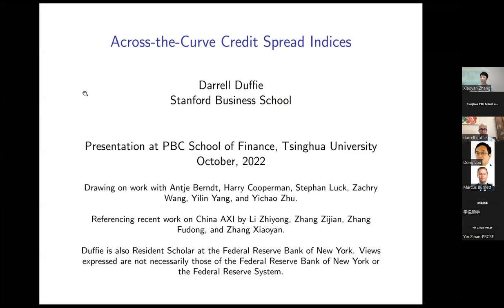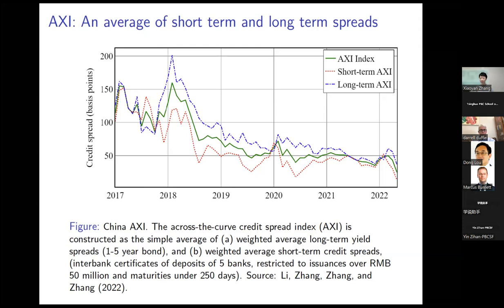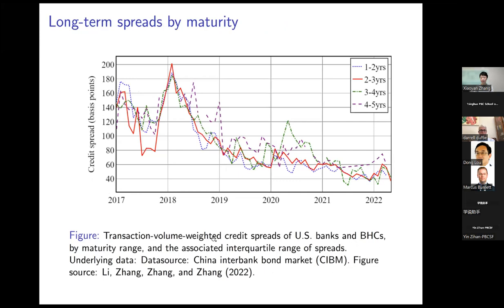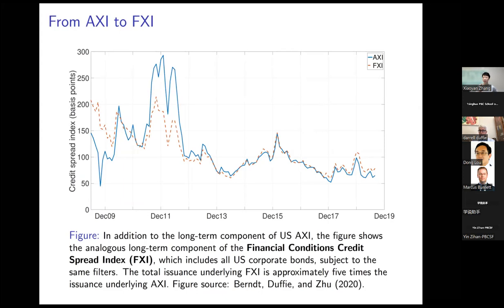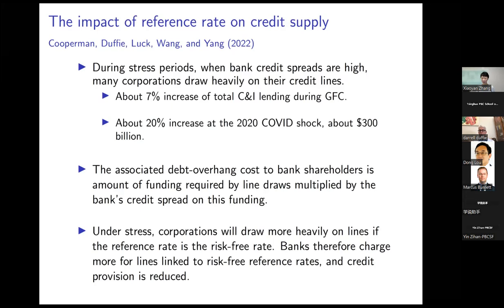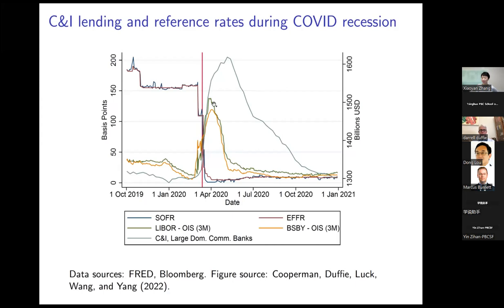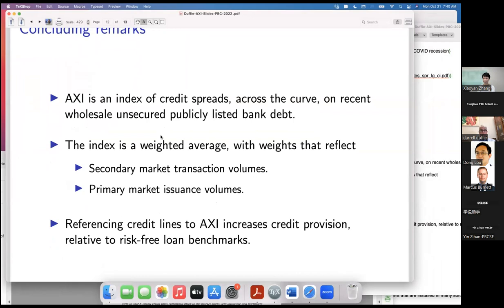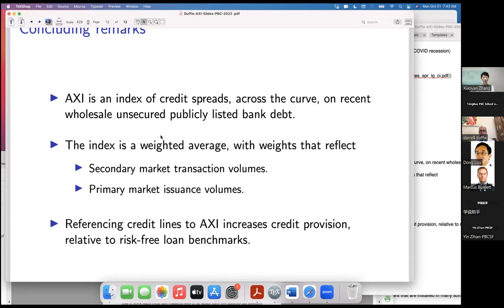Across-the-Curve Credit Spread Indices - Darrell Duffie | PBC School of Finance, Tsinghua University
In August 2022, Xinyuan Real Estate Fintech Research Center of Tsinghua University Fintech Research Institute and SOFR Academy jointly released "The Chinese Across-the-Curve Credit Spread Indices White Paper".  The white paper was co-authored by postdoctoral researcher Li Zhiyong, doctoral student Zhang Zijian, assistant professor Zhang Fudong and professor Zhang Xiaoyan. For more information or to download a copy of the paper please

Darrell Duffie, Adams Distinguished Professor of Management and Professor of Finance at the Graduate School of Business, and professor by courtesy, Department of Economics, Stanford University, has been on the finance faculty at Stanford since receiving his Ph.D. from Stanford in 1984.

Duffie is also a Resident Scholar at the Federal Reserve Bank of New York. Views expressed are not necessarily those of the Federal Reserve Bank of New York of the Federal Reserve System. Duffie has no equity or financial interest in SOFR Academy, Invesco Indexing LLC or Invesco Ltd. AXI is not associated with, or endorsed or sponsored by, The New York Fed or the ARRC.

SOFR Academy supports the Secured Overnight Financing Rate (SOFR). In the longer run, we also support a menu that includes dynamic credit spread add-ons to SOFR, such as AXI. The index is simply a weighted average of the credit spreads of unsecured bank funding transactions with maturities out to five years, with weights that reflect both transactions volumes and issuance volumes.

AXI & FXI were discussed at the Credit Sensitivity Workshops convened by the Federal Reserve Bank of New York for LIBOR transition. AXI was conceived jointly by Professor Antje Berndt of Australian National University (ANU), Professor Darrell Duffie of Stanford University and Dr Yichao Zhu also of ANU. Professor Duffie Chaired the Market Participants Group in 2014 which was established by the Financial Stability Board (FSB) whose Secretariat is located in Basel, Switzerland, and hosted by the Bank for International Settlements. The resulting FSB review was carried out by a high-level Official Sector Steering Group (OSSG) of regulators and central banks and drew from an assessment of the major interest rate benchmarks against the internationally agreed and endorsed IOSCO Principles for Financial Benchmarks. SOFR Academy’s work is separate from but supportive of the Alternative Reference Rates Committee (ARRC).